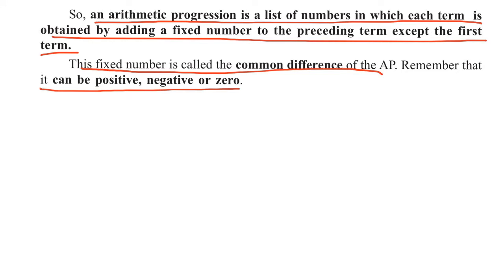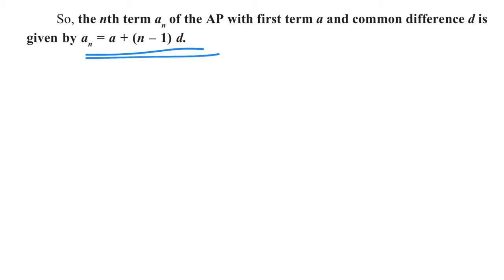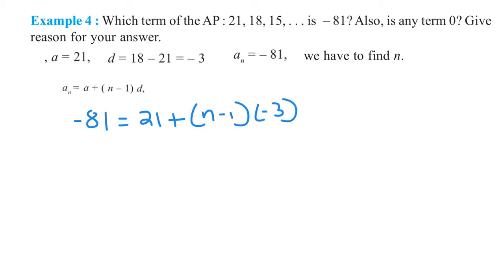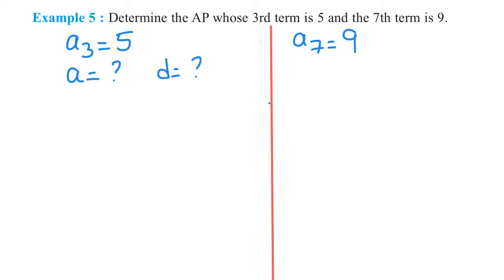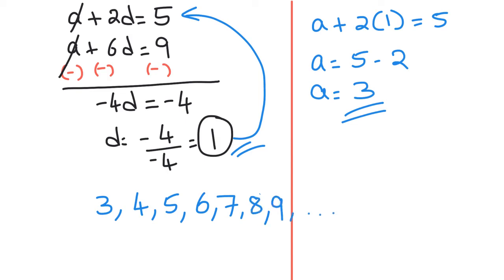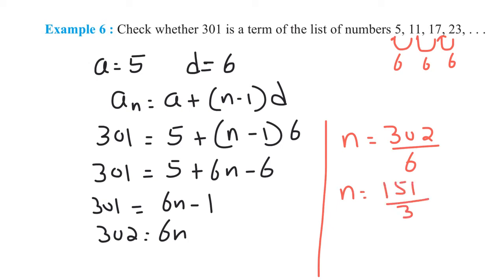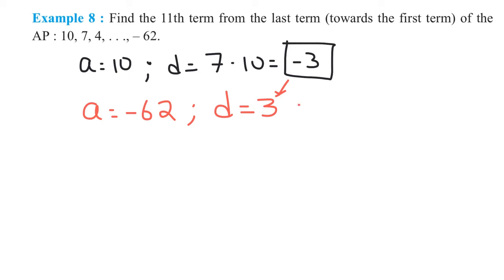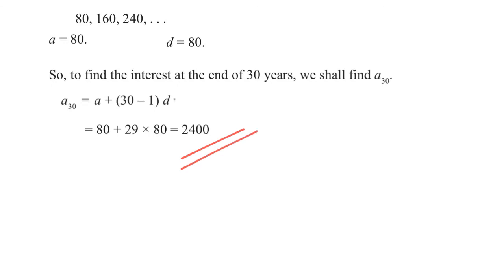5.2-- nth Term of an AP